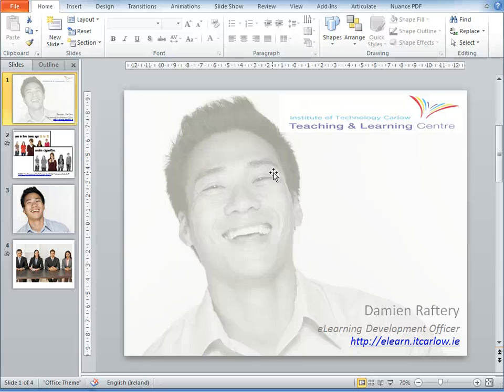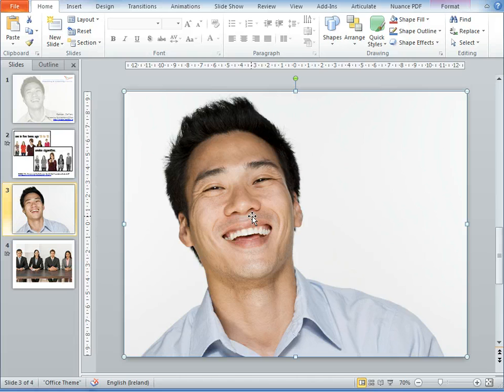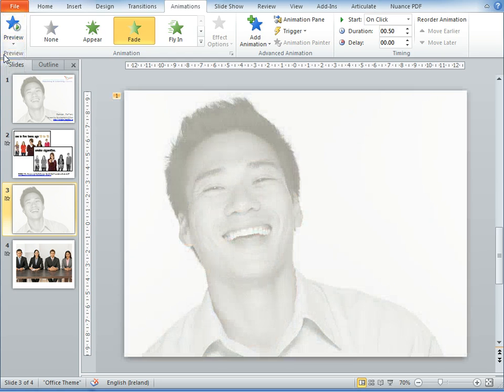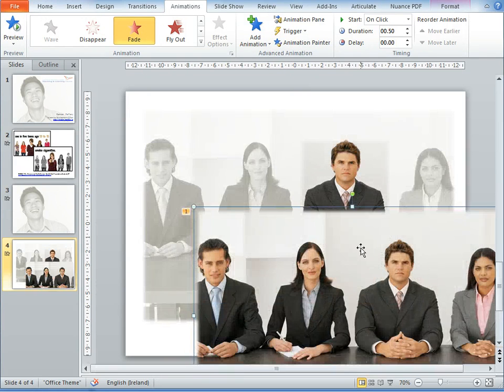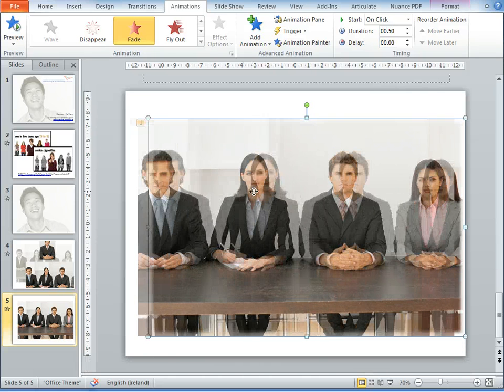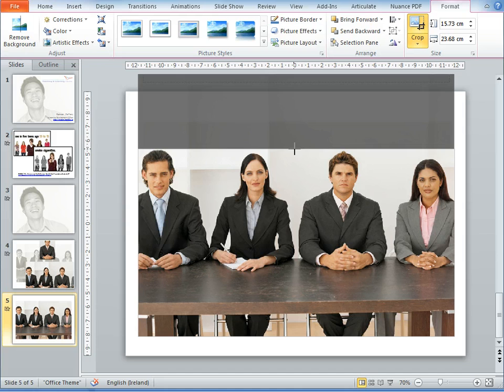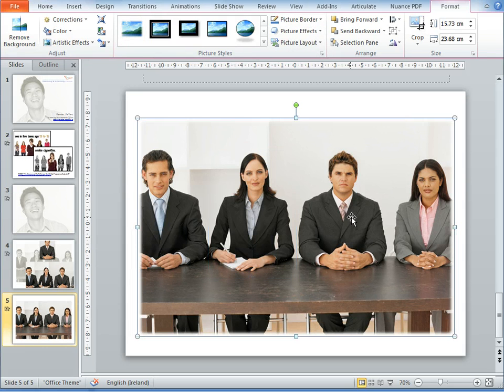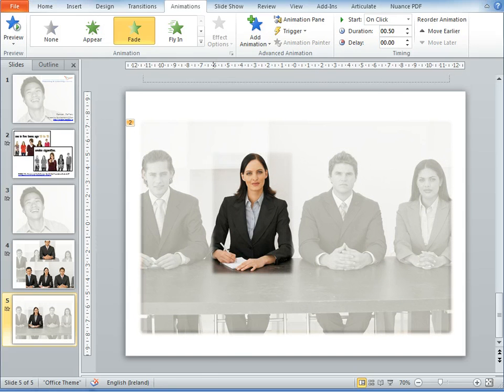How to edit an image with a fading transition in PowerPoint 2010